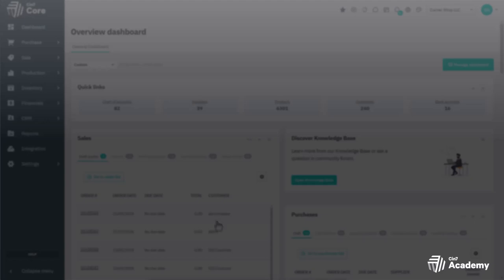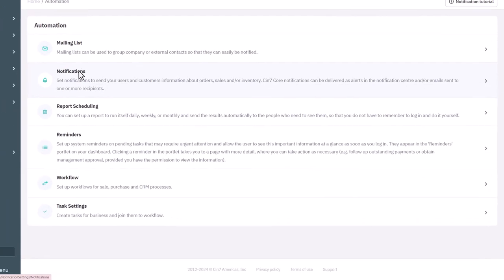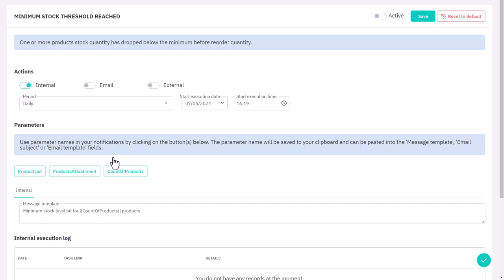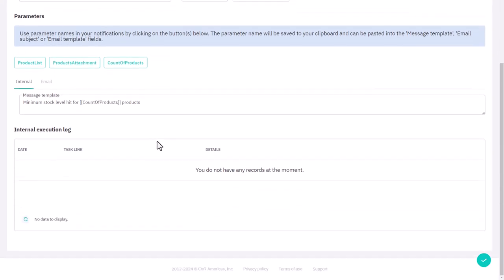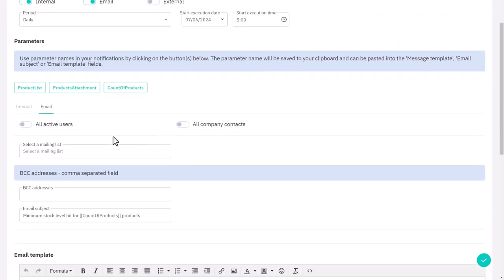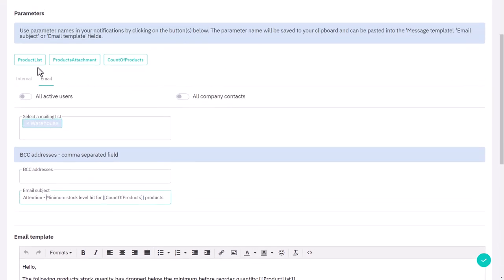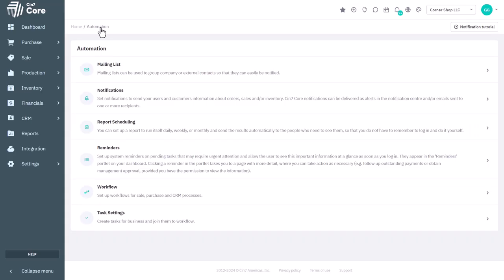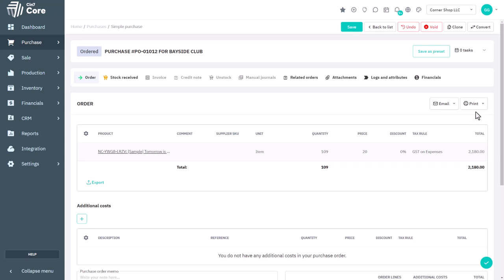Create Automated System Notifications and Reminders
Watch this video to learn how to automate requests for purchase order approvals—then start designing your own amazing time-saving automations to make your team even more productive.